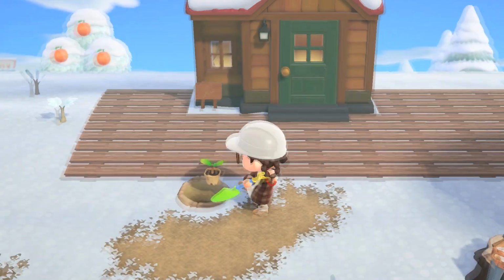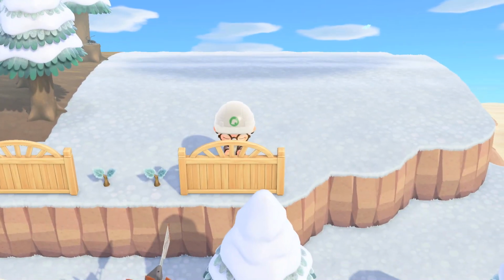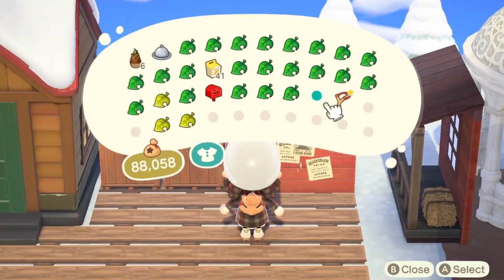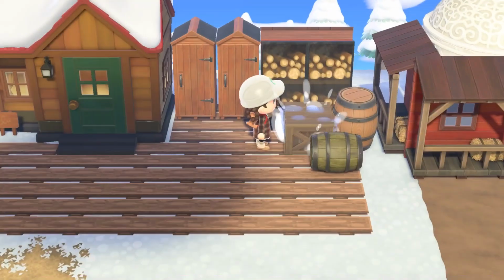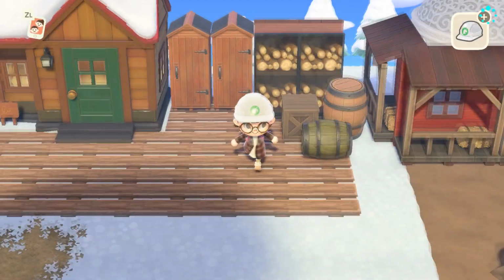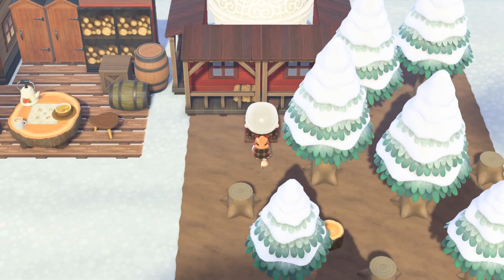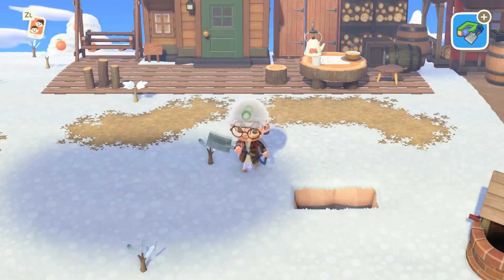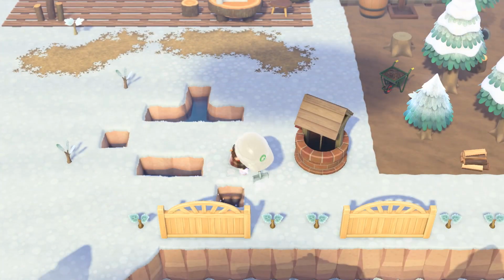Grizzly's Tree Farm Speed Build🌲 | Animal Crossing New Horizons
Hii friends!!🤍

Happy Holidays! Welcome back to my winter island Driftwood!! Today we're building Grizzly is a tree farm!

Dalia❤